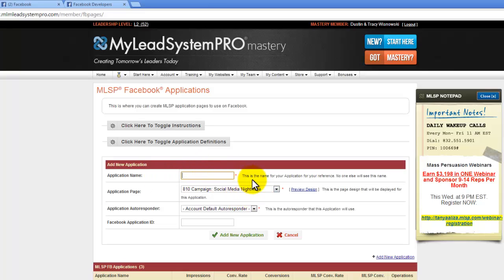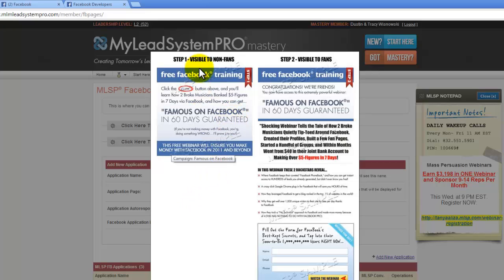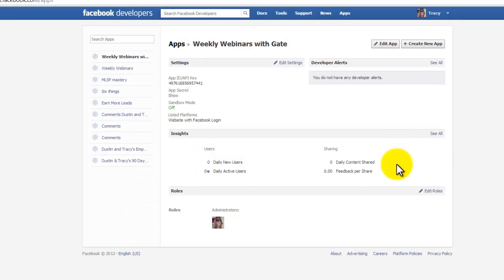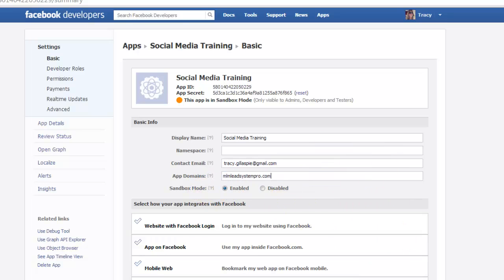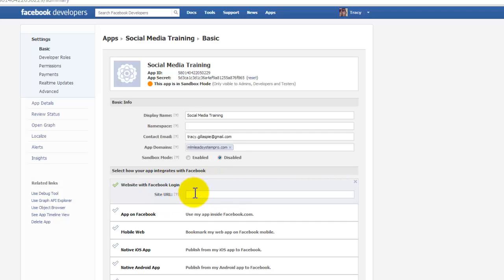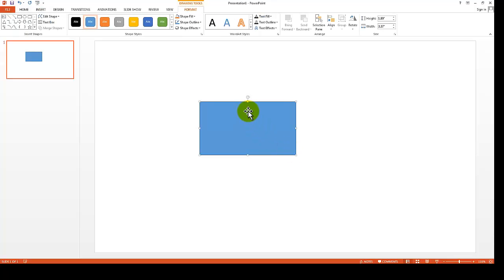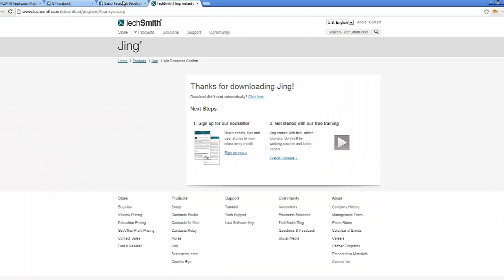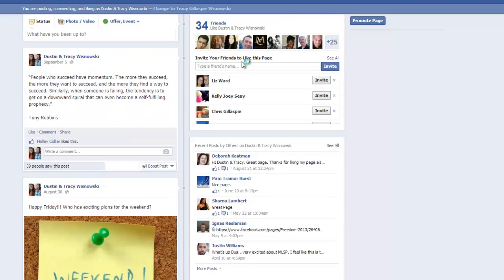Custom Facebook Fan Page Tab Usng MLSP Pre-Built Capture Pages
Custom Facebook Fan Page Tab

In this video I show you how to create a custom facebook fan page tab using the MLSP fan page applications. These are high quality capture pages that are designed to bring more "likes" and leads through your Facebook fan page. This is a very simple process and is basically the only work required since MLSP does the work for you.

Follow my simple steps for adding your custom Facebook fan page tab and in less than 10 minutes you will be rocking and ready to go with a high quality tab for advertising and driving traffic.

facebook fan page tab
custom facebook tab
MLSP custom facebook tab